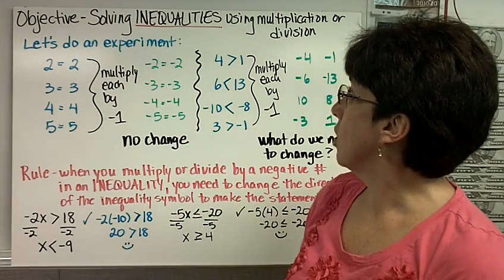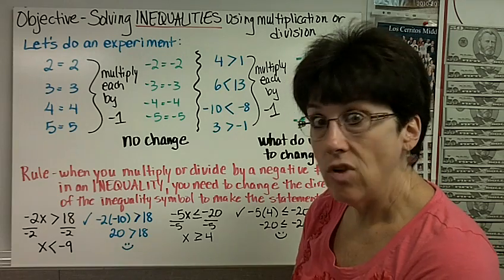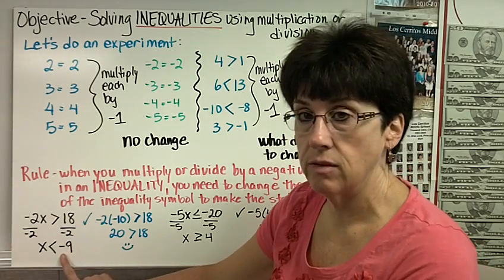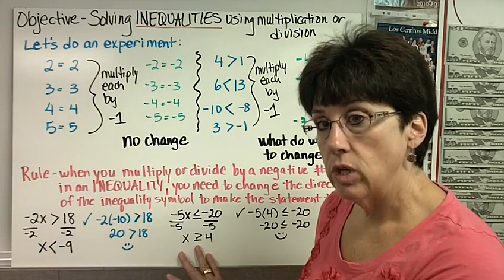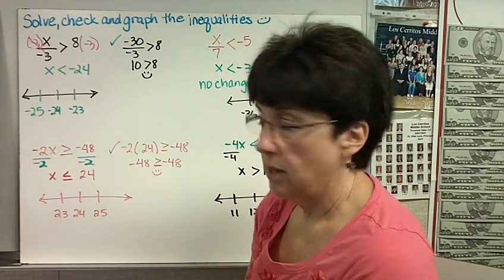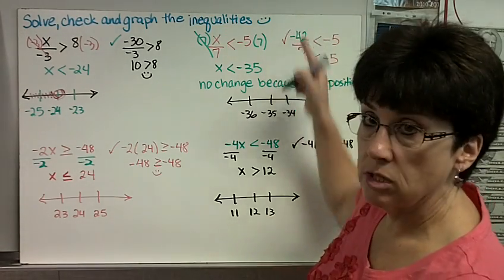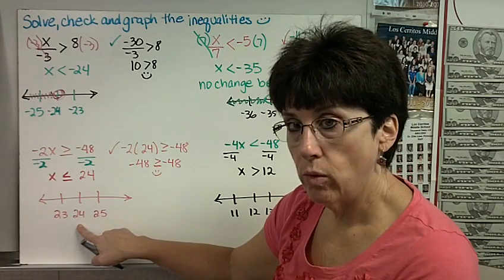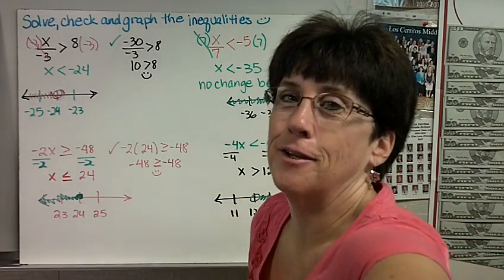Solving Inequalities using Multiplication or Division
Solving basic inequalities using multiplication or division. Remember to change the direction of the inequality symbol!!